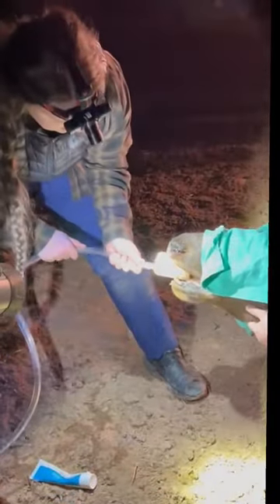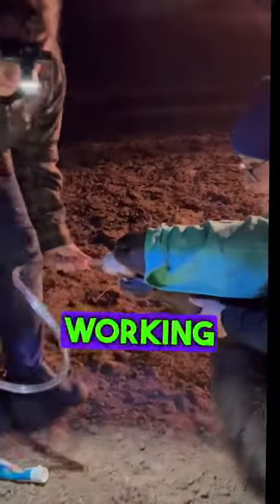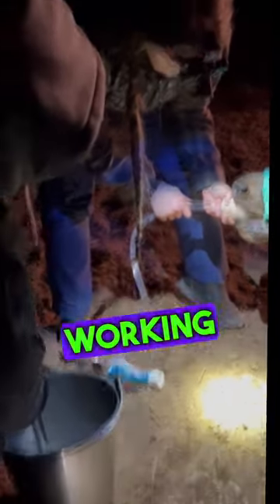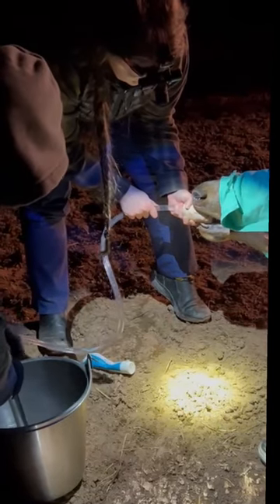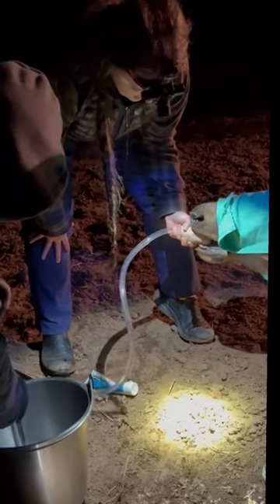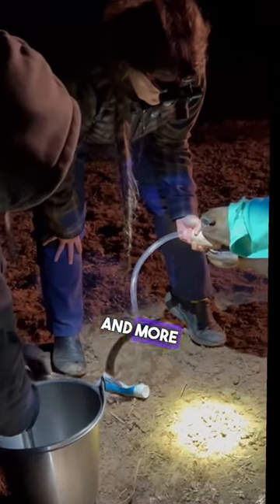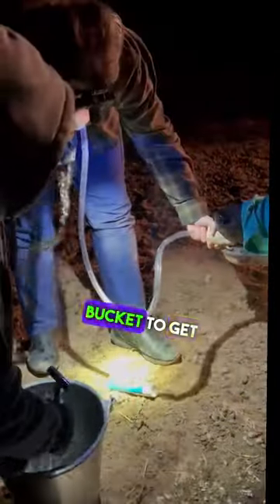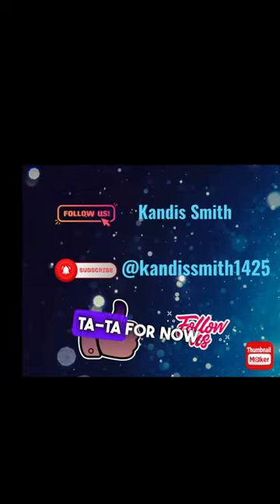Pumping an elk’s stomach